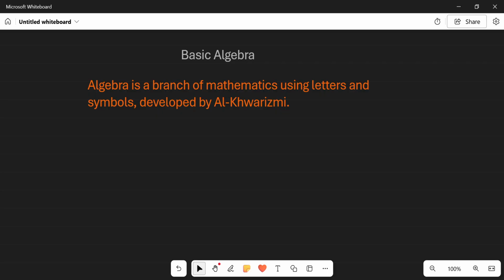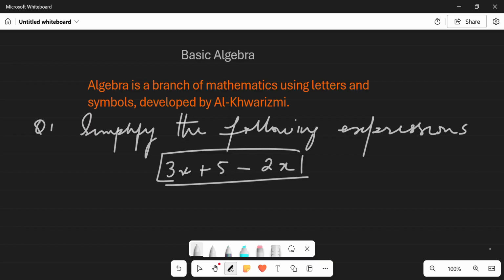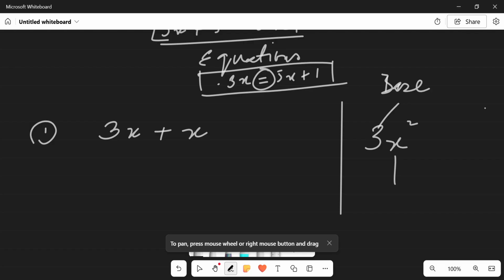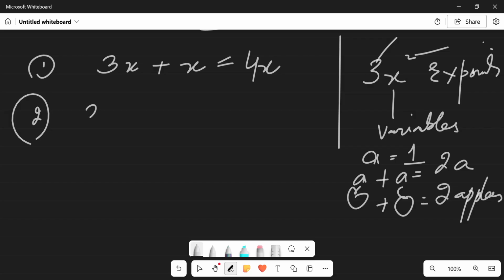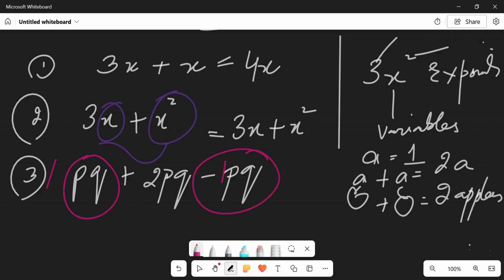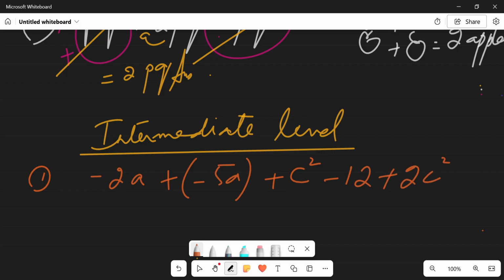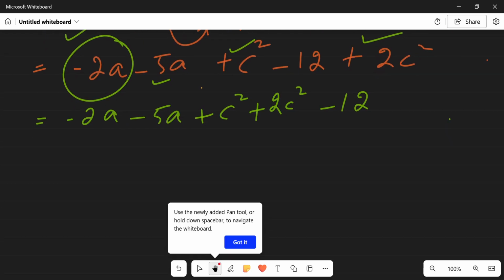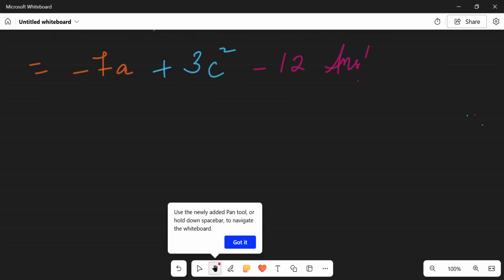Algebra - Basic Algebra Lessons for Beginners Grade 5 and 6 - Pass any Math Test Easily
📘 Basic Algebra Made Easy | Polynomial Expressions Explained

In this video, you will learn the basics of algebra with a clear explanation of polynomial expressions. We discuss different types of polynomials, including monomials, binomials, trinomials, and quadrinomials, in a simple and easy-to-understand way.

You will also learn how to add and subtract like terms, which is an essential skill in basic algebra and very important for exams. This lesson is perfect for students who want to strengthen their algebra foundation and improve exam performance.